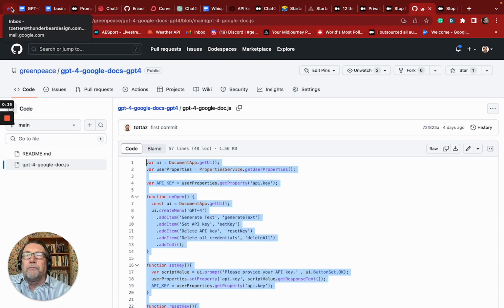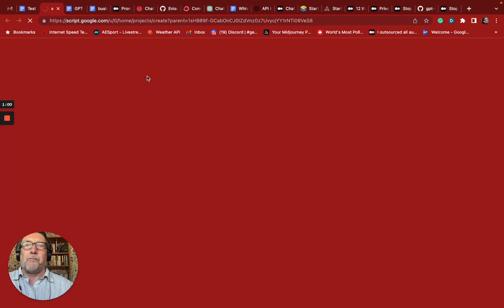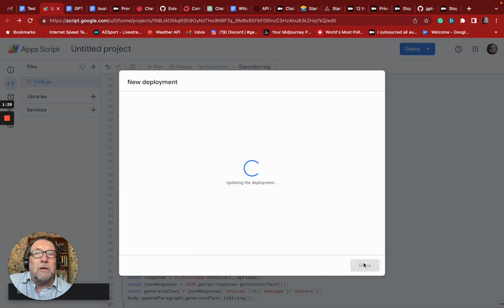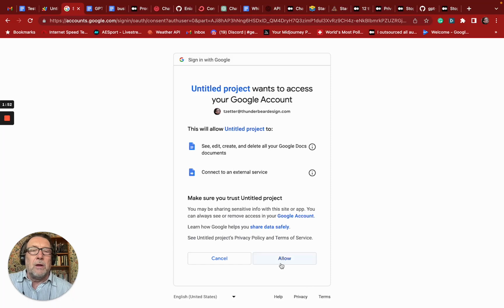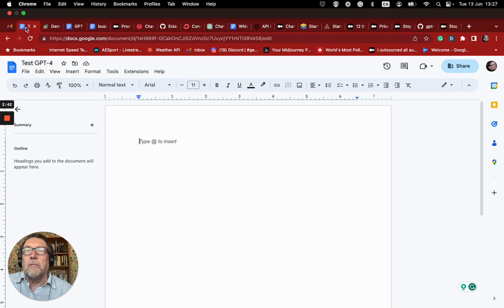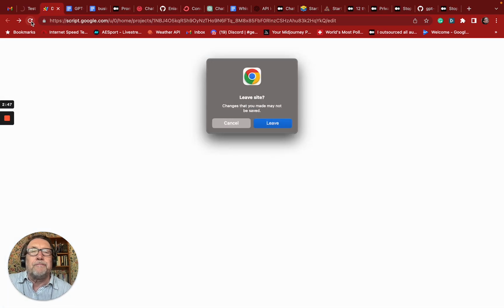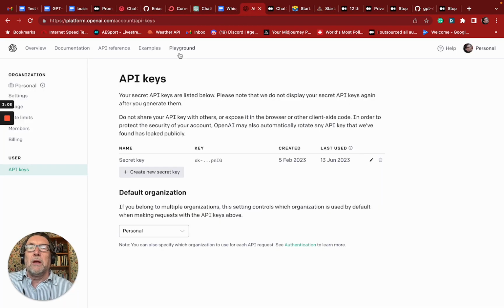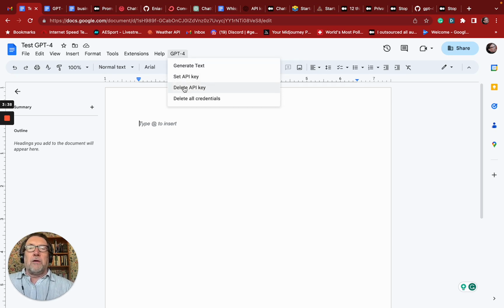How to Install and Use GPT for Google Docs Text Generator 🤖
This is an instructional video on installing a Google Docs Text generator using the GPT 4 API - the code can be found here.